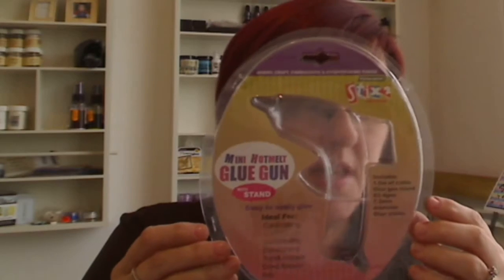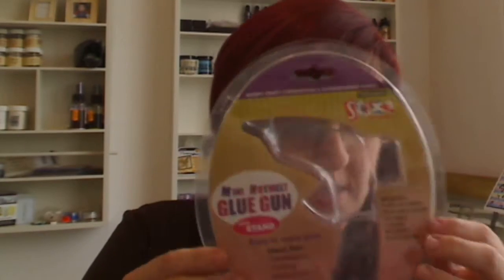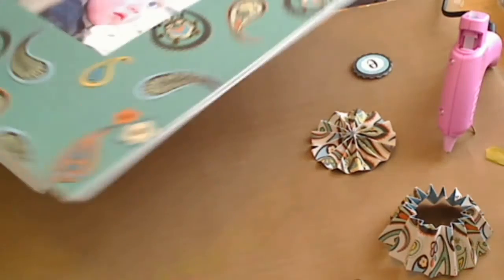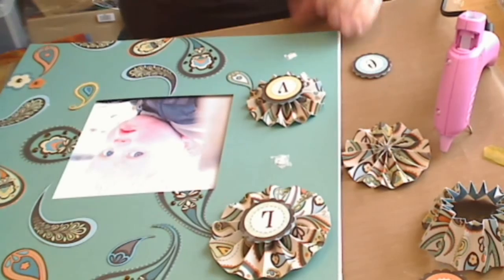Mini HotMelt Glue Gun from Stix2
Introducing the brand new Mini Hotmelt Glue Gun from Stix2